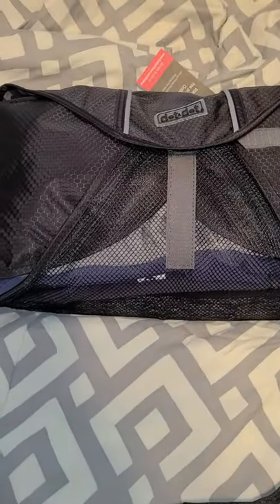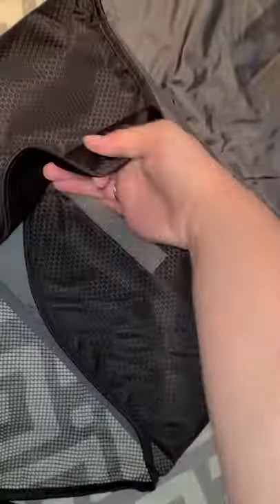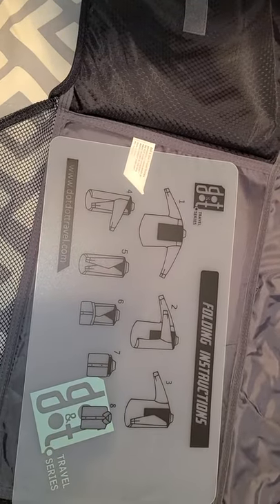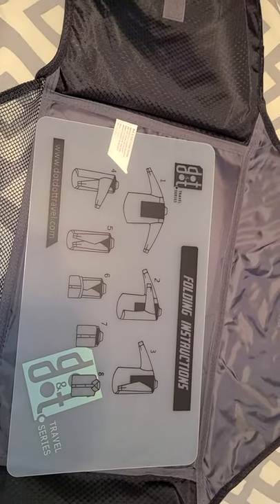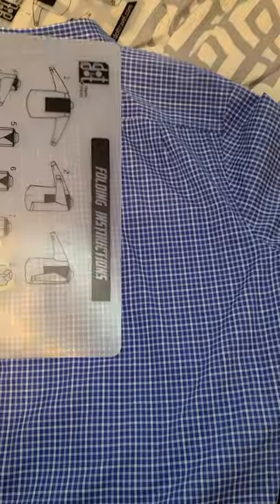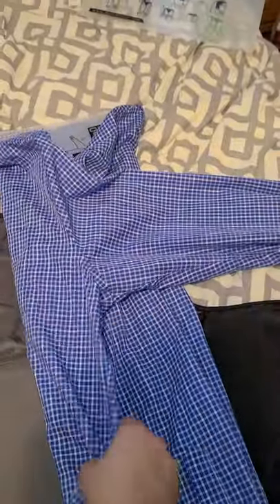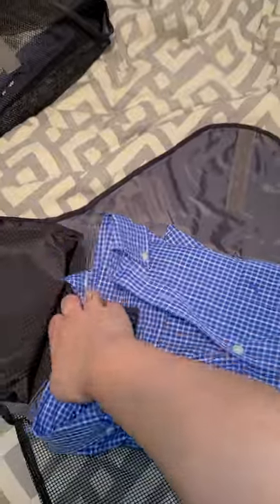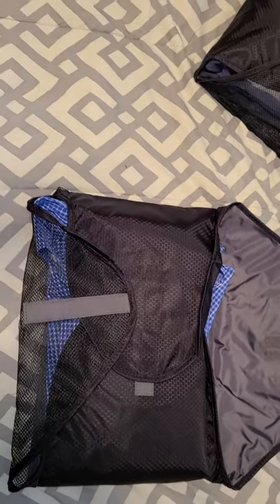DOT & DOT Packing Envelopes with folding board!! A must Have!!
these dot &dot packing envelopes are awesome for any sort of traveling, back packing, pretty much anything!! fold up 5-10 items, more if it's baby or toddler clothing

use the folding board for accurate folding and velcro closed! organize your suitcase, throw in your carry on or back pack and make your traveling life so much easier!!

seriously, a must have for traveling, ill use these every single time now!!

get yours in any color here!!